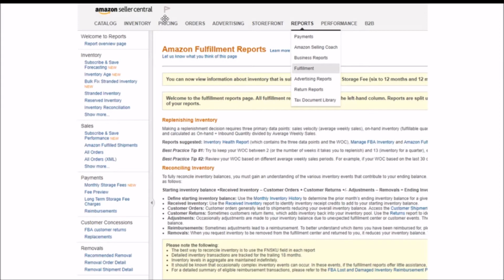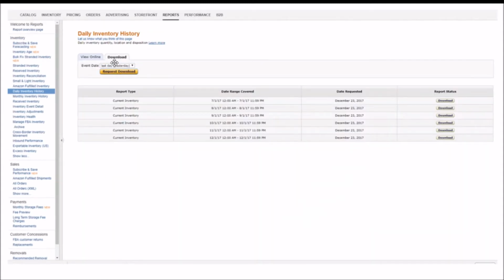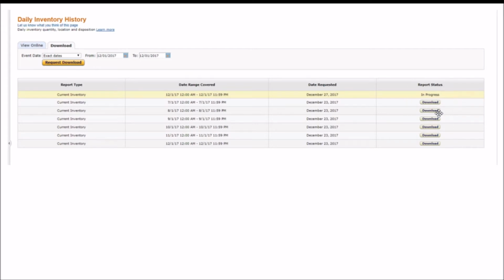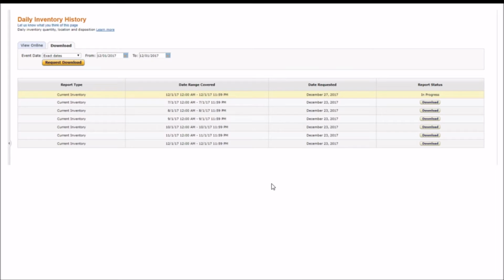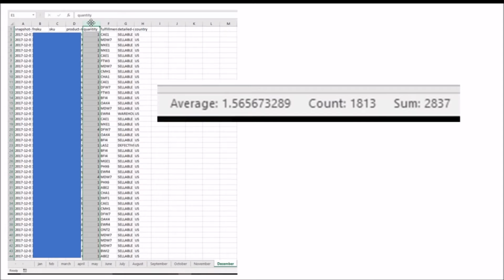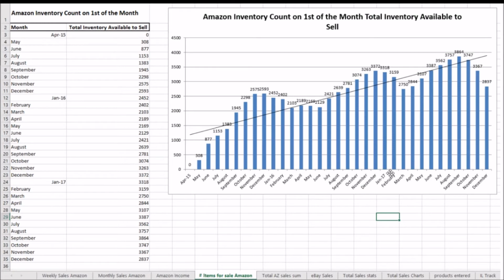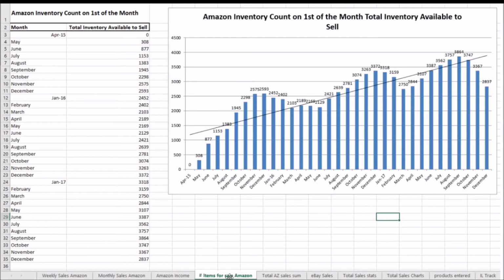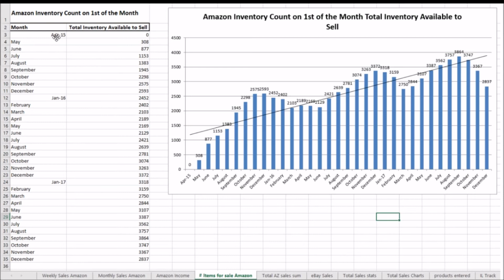How to pull year end inventory for Amazon FBA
Reselling full time and mother of 2! I go shopping several times a week and list mainly M-F from 9-3.